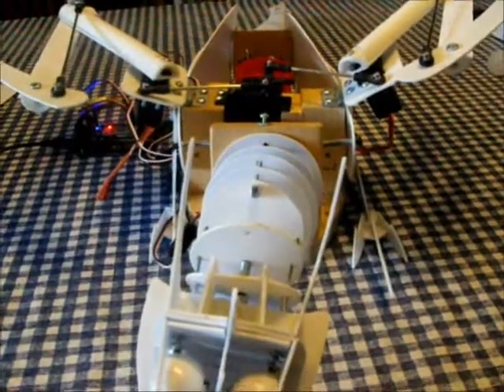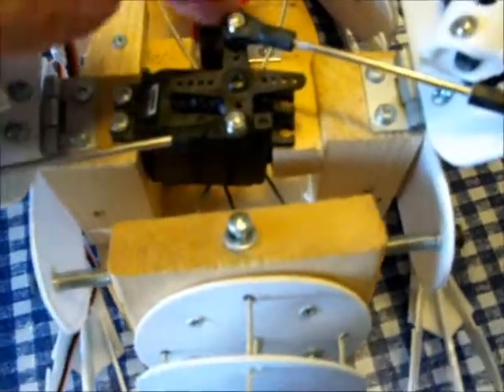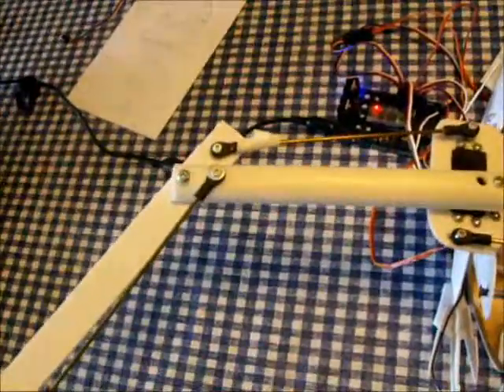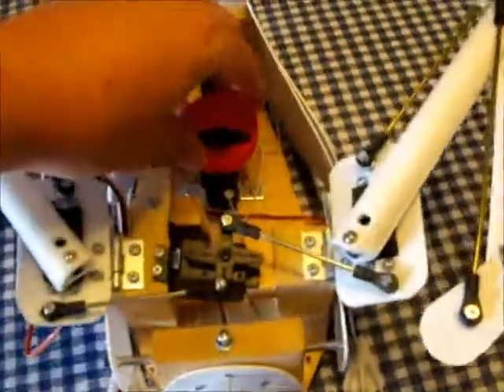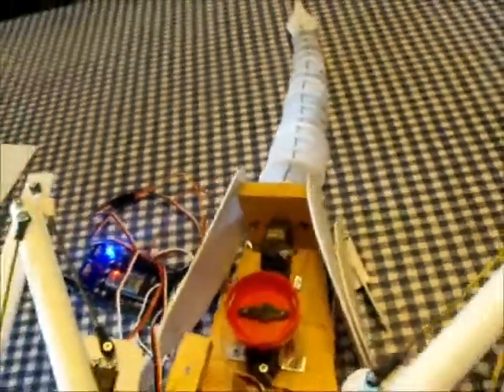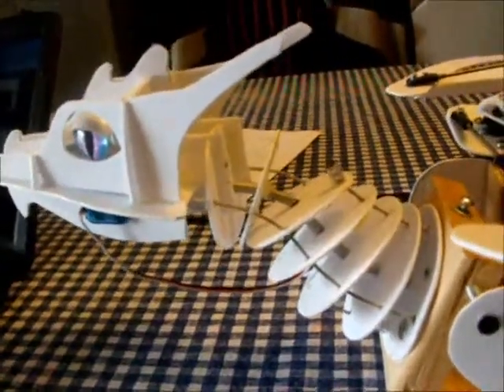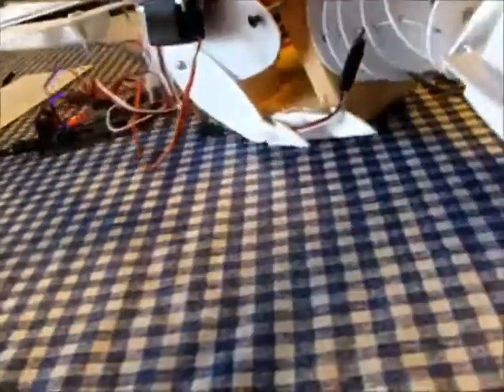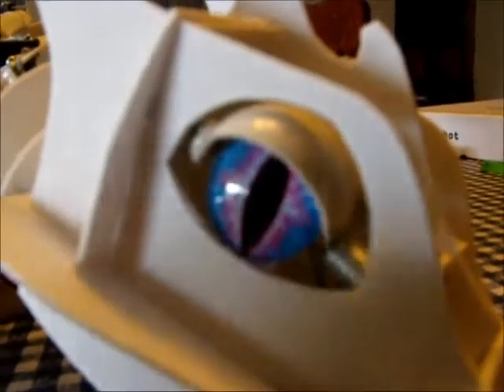Dragon video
Full video showing all stages of then building process to my animatronic dragon. I have had several people ask me about this build, I am hoping that this help answer some of the questions.